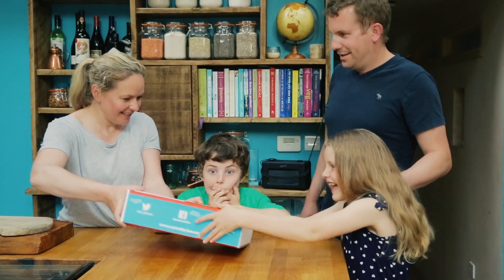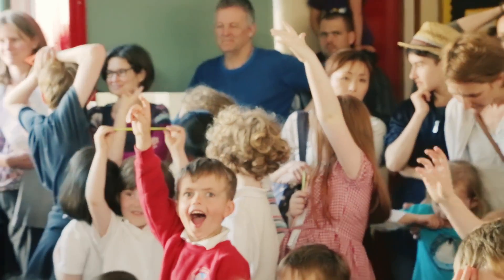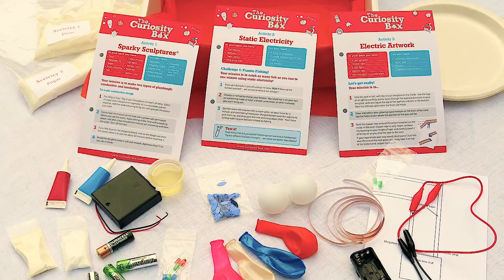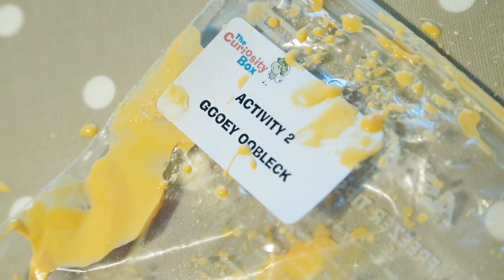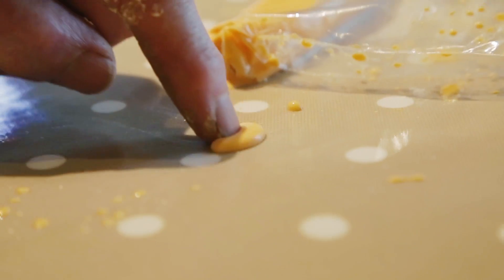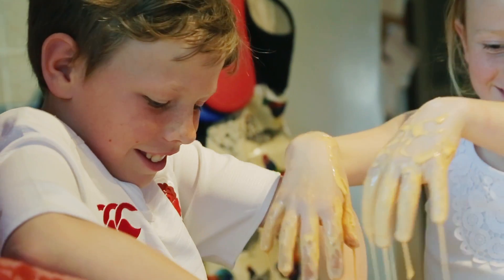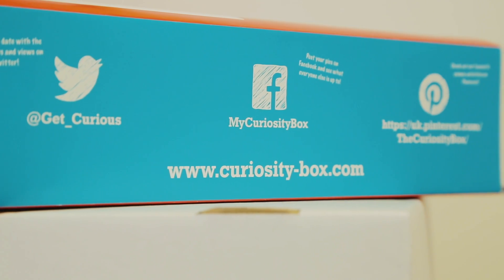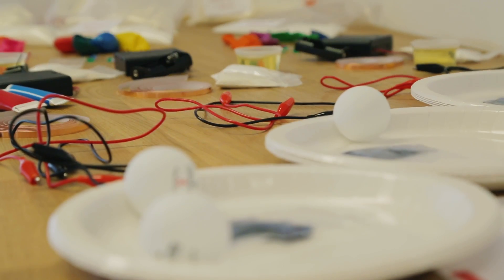The Curiosity Box: Ignite your Inner Scientist with A Monthly Subscription Box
The Curiosity Box aims to get kids loving science from an early age and bring families closer together. Every month, you receive a differently themed box with a bunch of science equipment, experiments and collectibles to encourage a love of learning. All we want is for you to get curious, have fun and learn together!

We hope that you can share our passion of bringing learning about Science, Technology, Engineering and Maths (STEM) into every home to inspire a generation of curious minds to question the world around them.